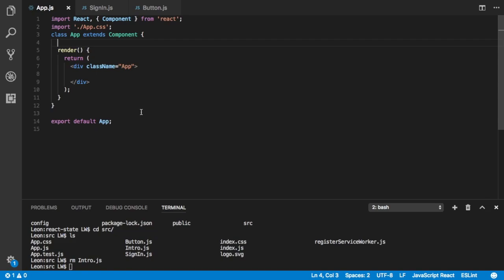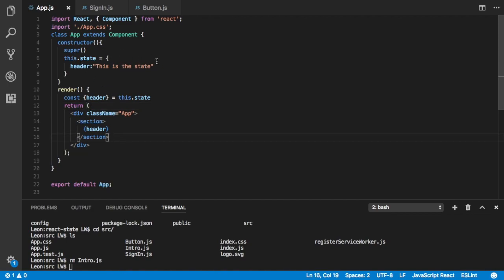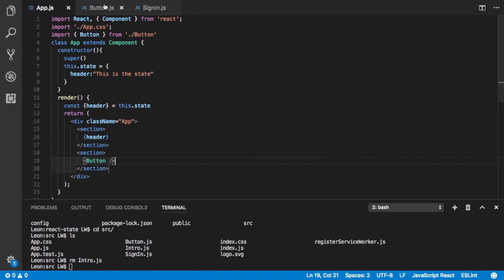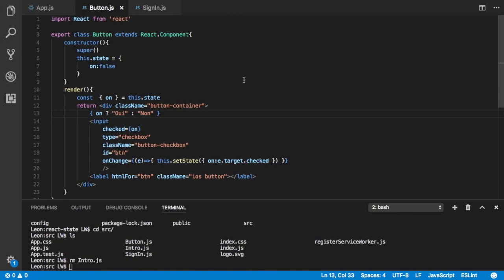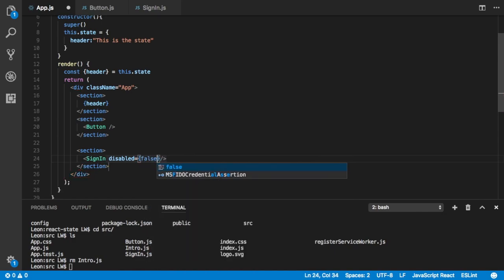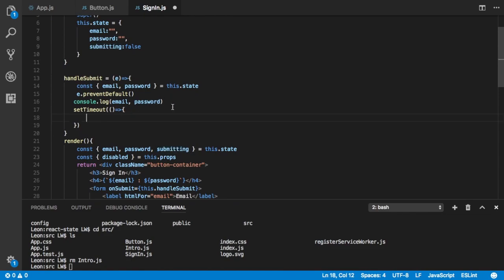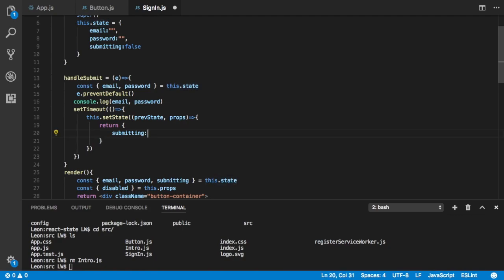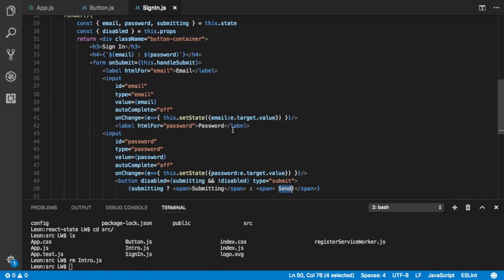#3 ReactJS Getting Started with State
A quick intro on using state in ReactJs